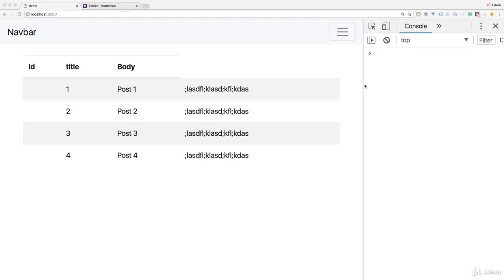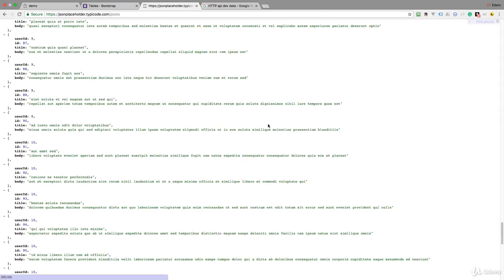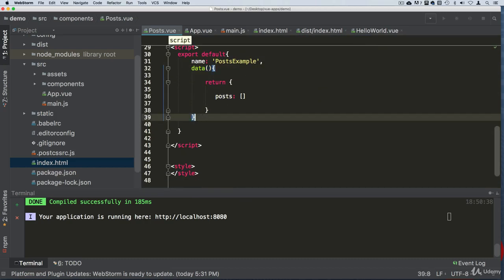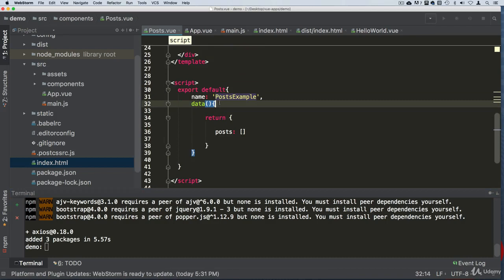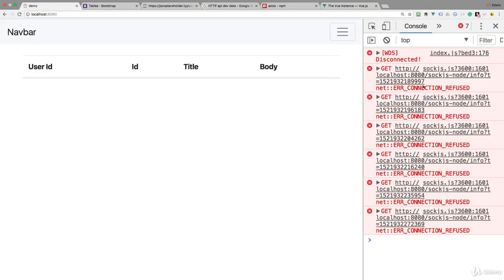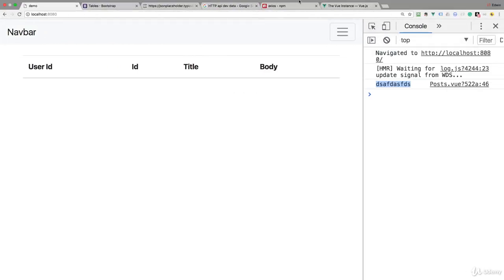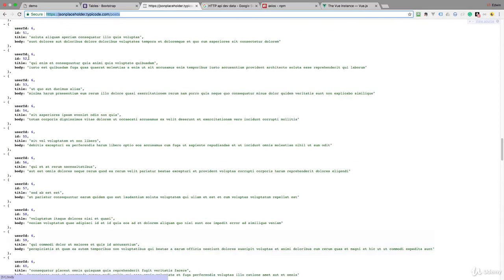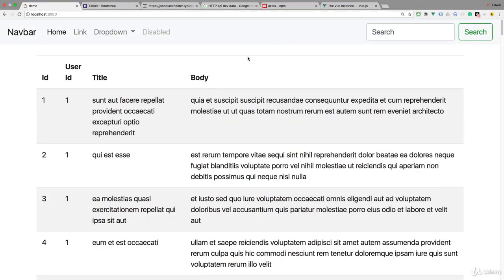Vue js Fast Crash Course (Part 24)2019